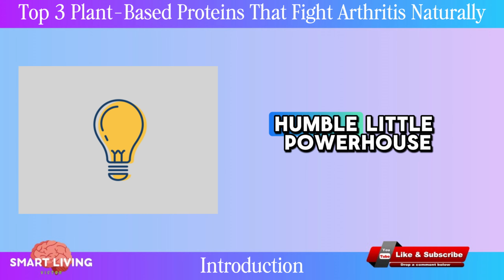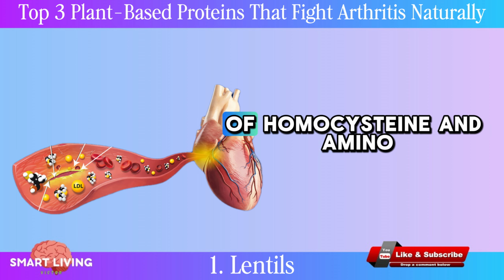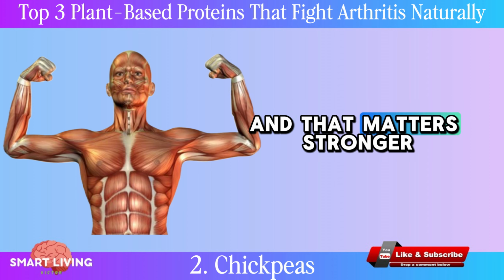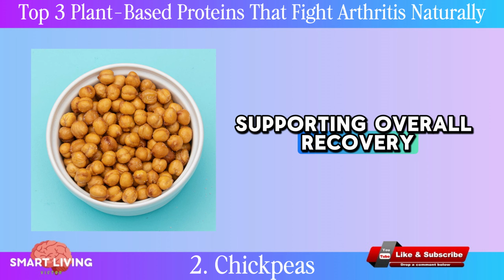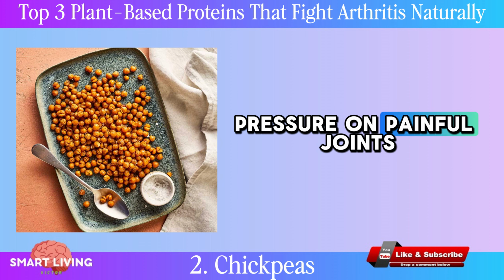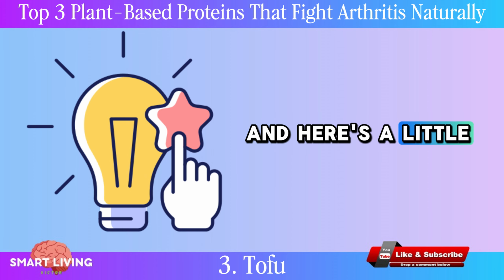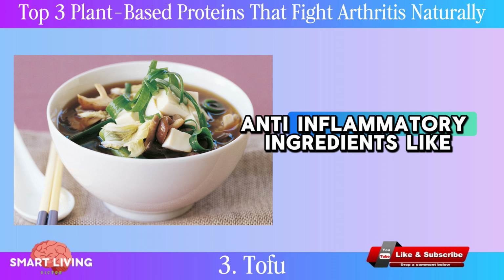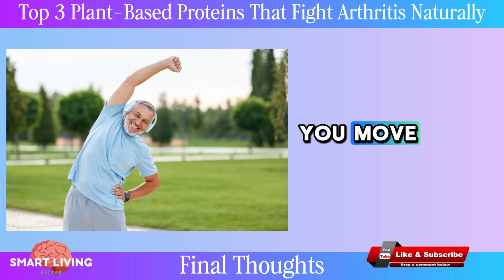SENIORS! Eat These 3 Plant Proteins to Fight Arthritis Pain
Are your joints stiff, swollen, or constantly aching due to arthritis?
You don’t need more pills — you need smarter food choices. In this video, you’ll discover the Top 3 Plant-Based Proteins that help reduce inflammation, ease joint pain, and support mobility naturally.

Packed with science-backed insights, this 20+ minute guide walks you through the power of lentils, chickpeas, and tofu — why they work, how to use them, and how they can help you feel stronger, more flexible, and in control again.

✅ Joint-friendly
✅ Easy to cook
✅ Budget-friendly
✅ Backed by research

If you’re tired of just managing your pain and ready to make real progress — this is for you.

💡 Unlock exclusive health guides, in-depth tips, and premium content!

🎯Our Mission
Helping seniors take back control of their health — one small change at a time.
Through clear, science-backed videos, we uncover hidden dangers and give practical tips for stronger legs, sharper minds, and more independence.

Because growing older should mean growing wiser — not weaker.